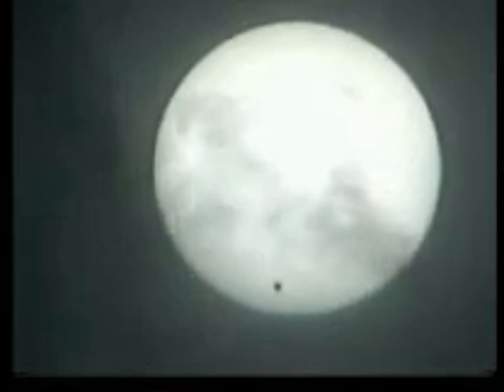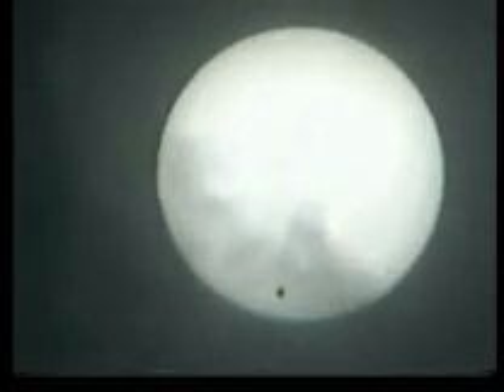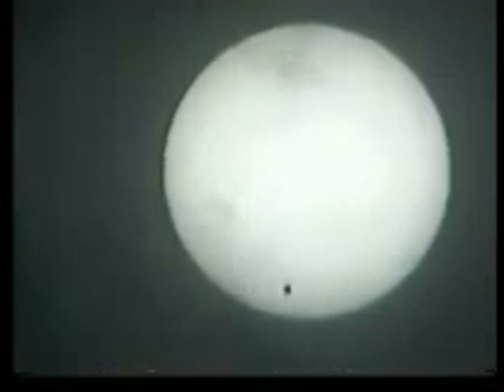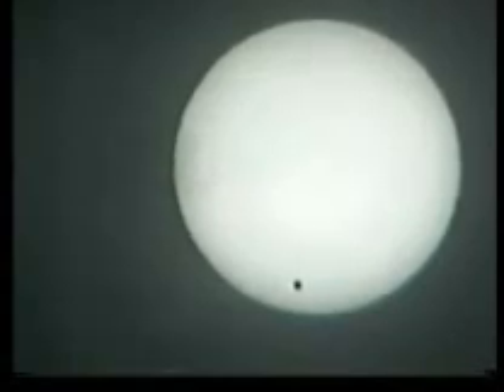Bry.1. Transit of Planet Venus crossing the Sun..wmv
Bry.1 taken from my telescope,back garden.